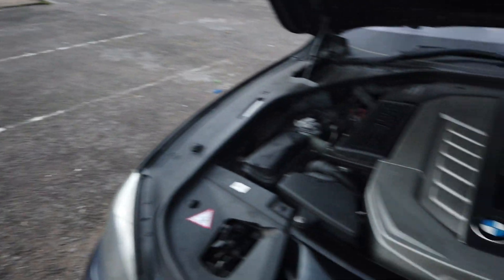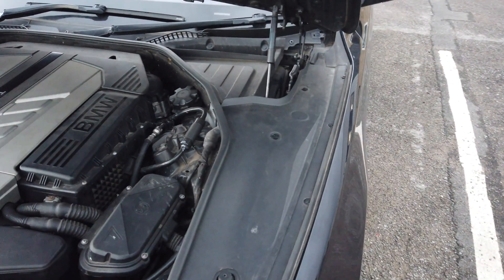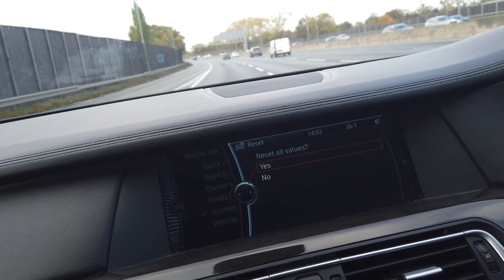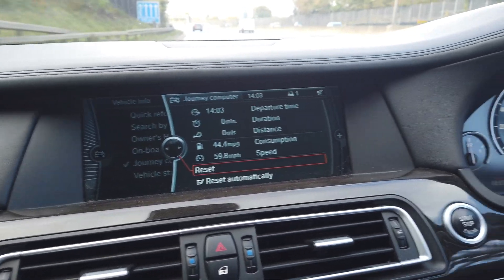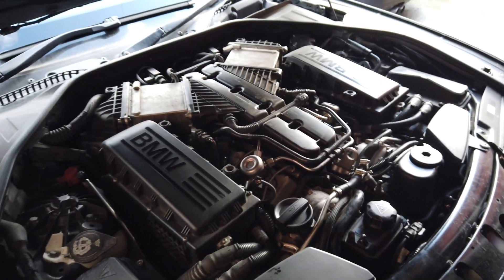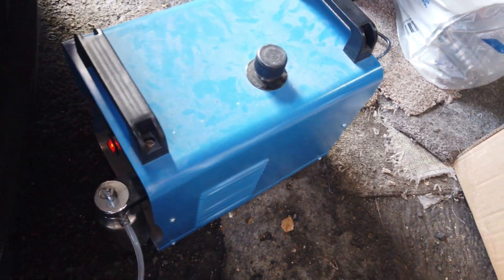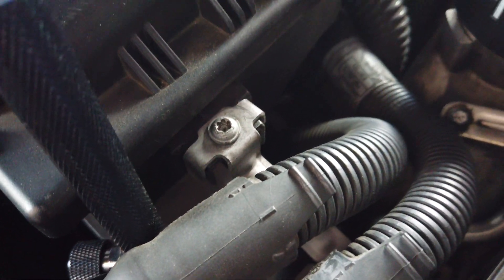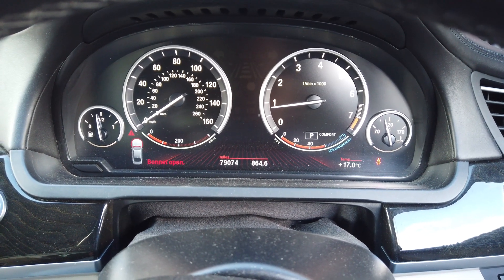Does carbon cleaning really work? Tested on a bmw n74 v12 direct injection carbon clean